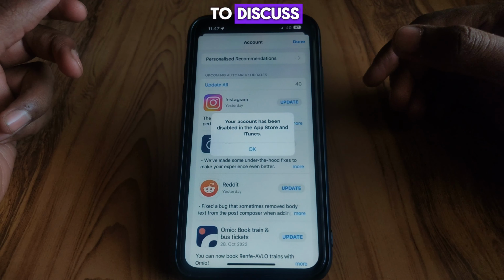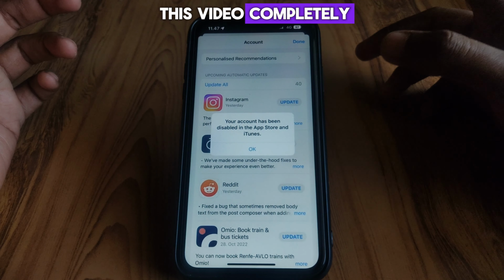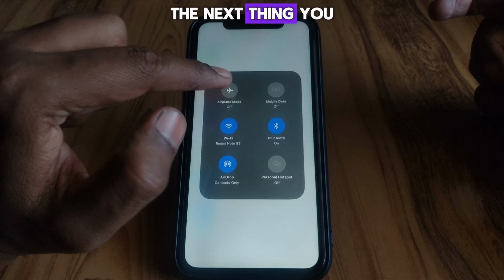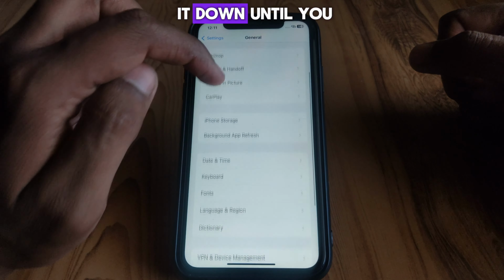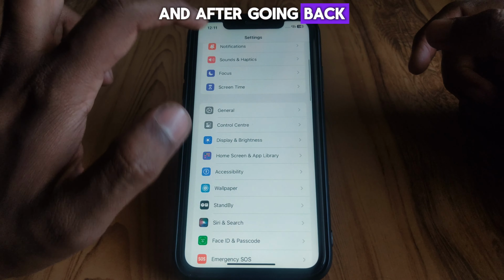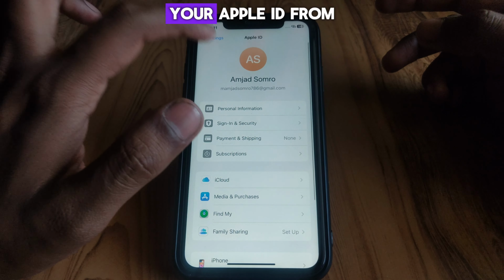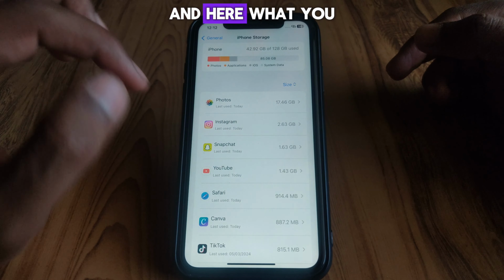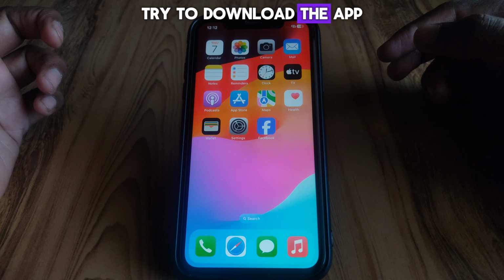how to fix your account has been disabled in the app store and itunes on iphone|2024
When you want to know how to fix your account has been disabled in the app store and itunes on iphone but you do not find any method. If you are looking for how to fix your account has been disabled in the app store and itunes on iphone then your search is over. In this video we will tell you an amazing way how to fix your account has been disabled in the app store and itunes on iphone. So if you want to know how to fix your account has been disabled in the app store and itunes on iphone then you have to watch this video completely.